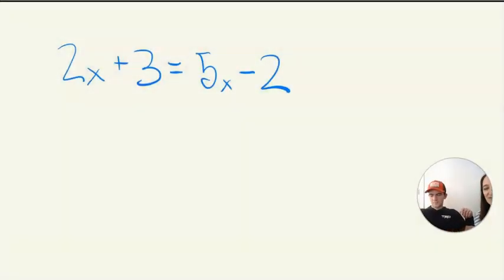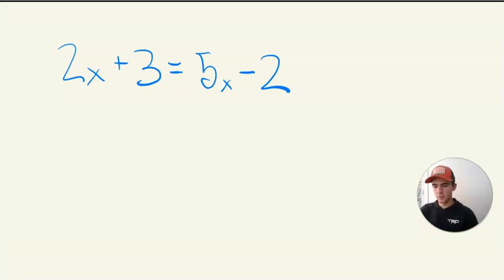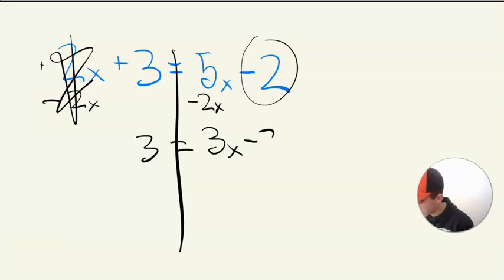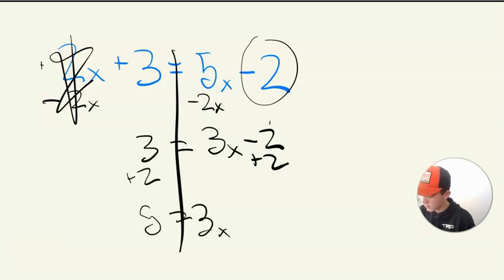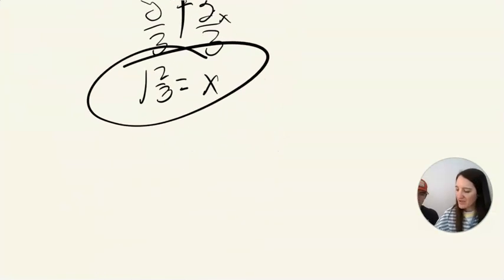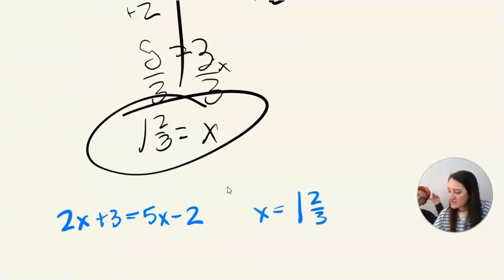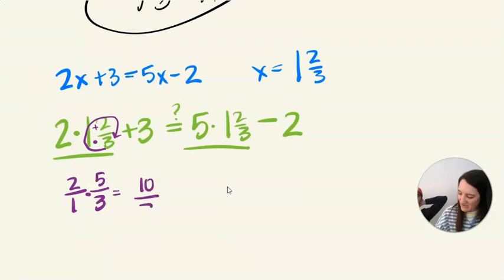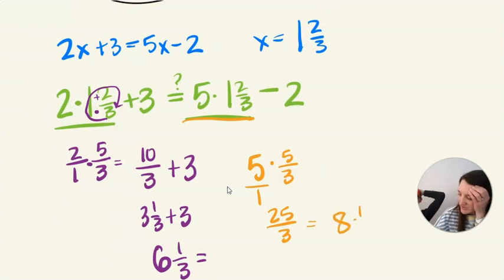8th Grade Algebraic Equation Problem with Porter